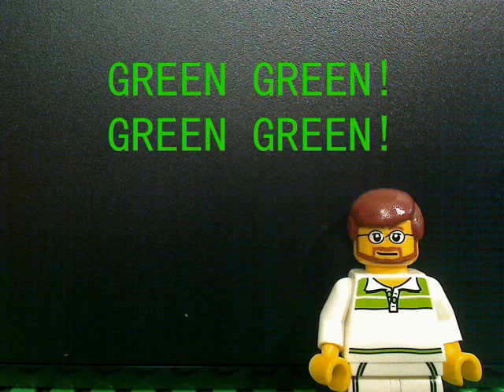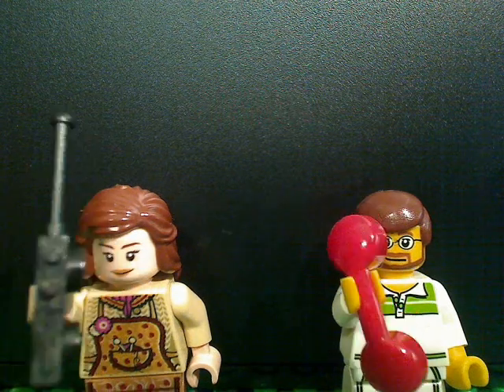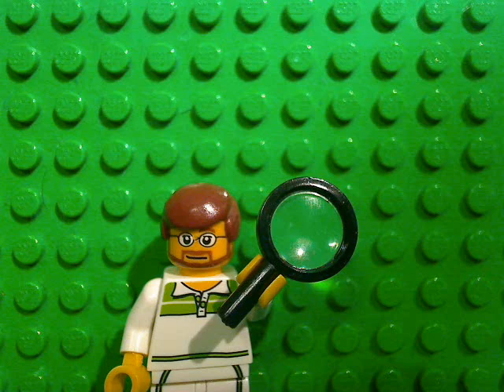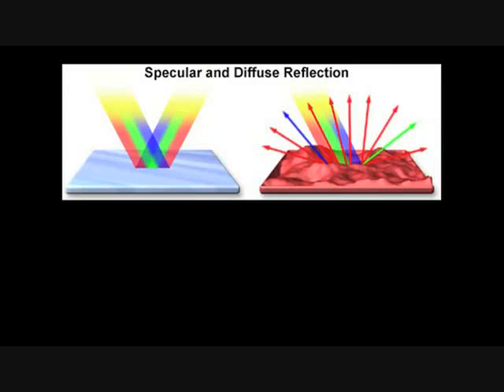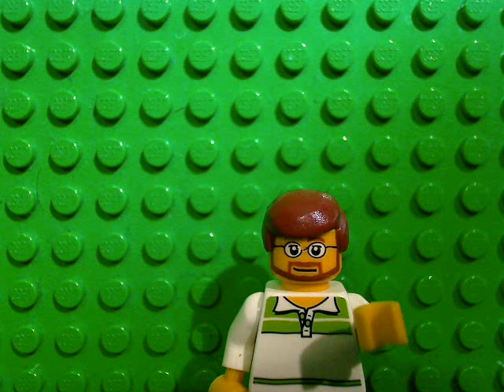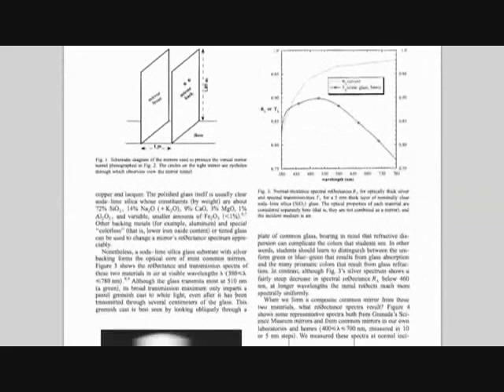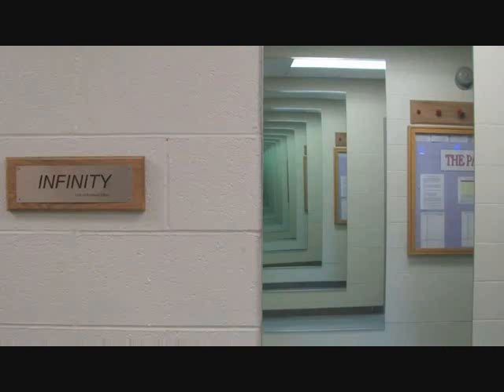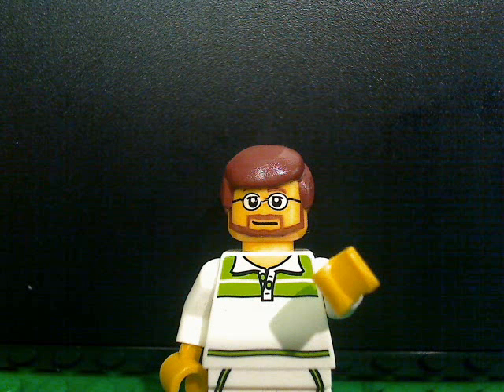Vsauce - What Color Is a Mirror? IN LEGO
Vsauce's 'What Color Is a Mirror?' video remade in Lego.
Vsauce original links -